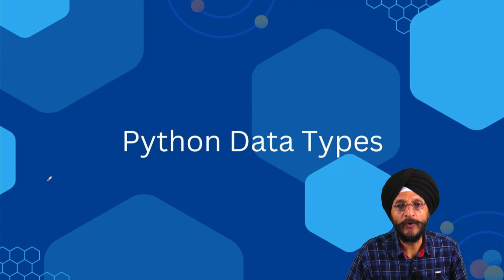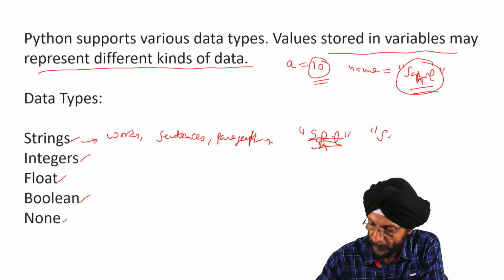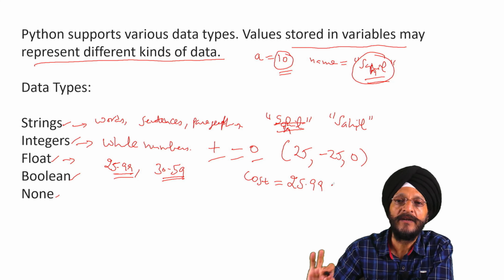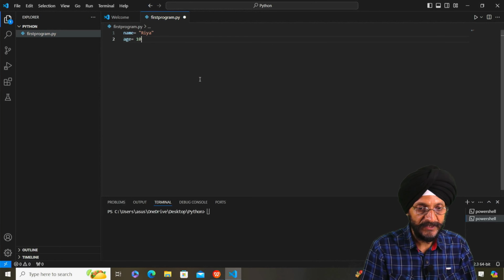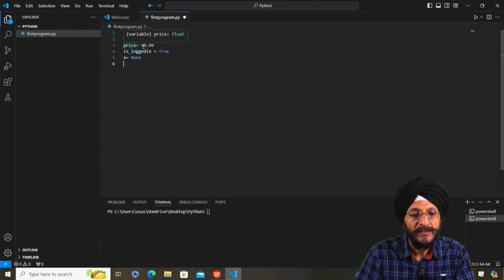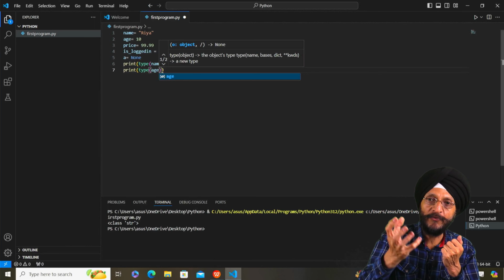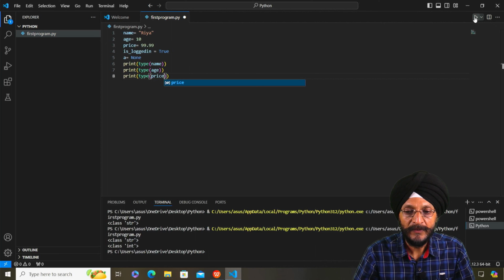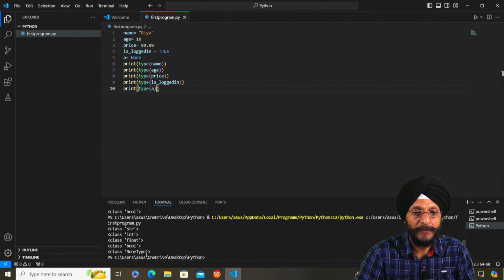Python Data Types